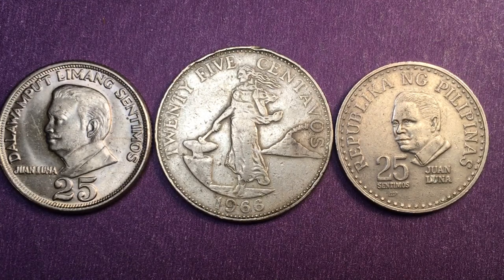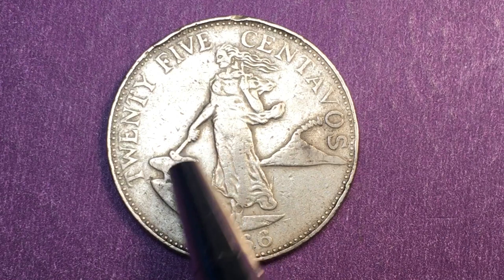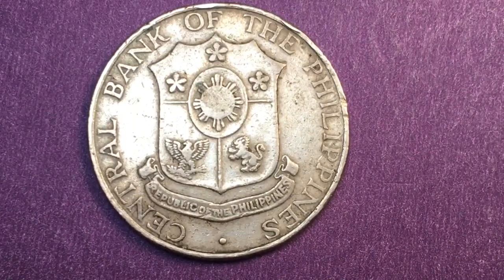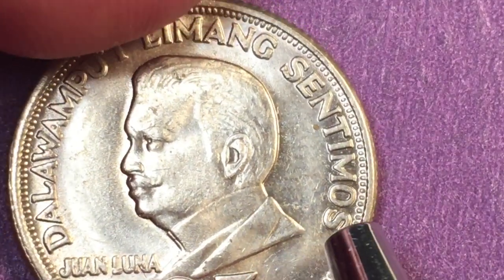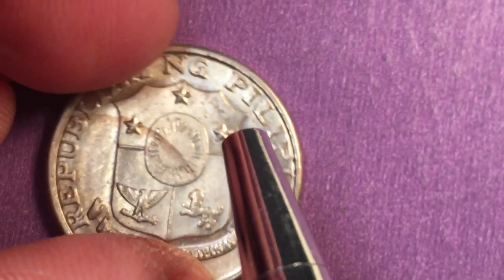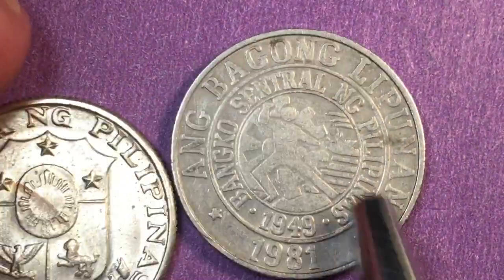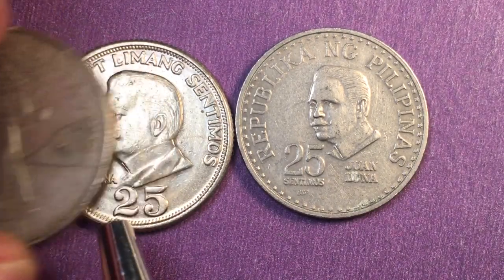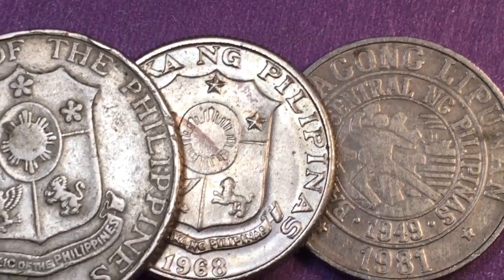25 Sentimos 1967 Philippines - Dalawamput Limang Sentimos Pilipinas - Bangko Sentral Ng Pilipinas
In this video we look at the25 Sentimos 1967 Philippines - Dalawamput Limang Sentimos Pilipinas - Bangko Sentral Ng Pilipinas.  We examine the front and the back of the coin and magnify it so you can see the details clearly.  Enjoy coin collecting!